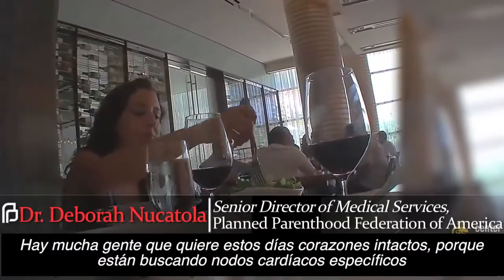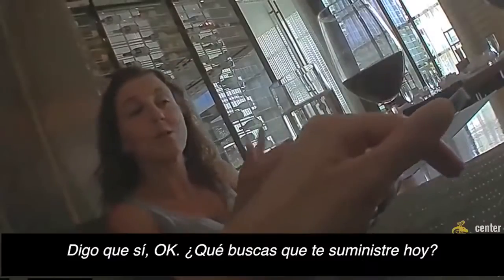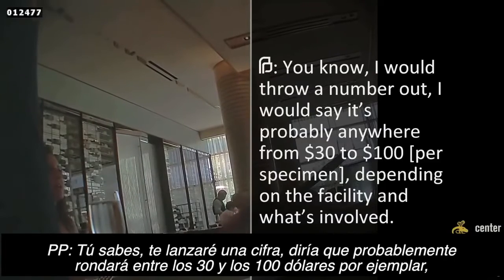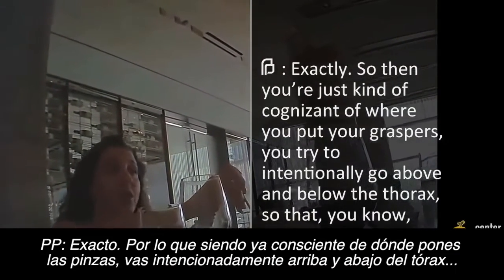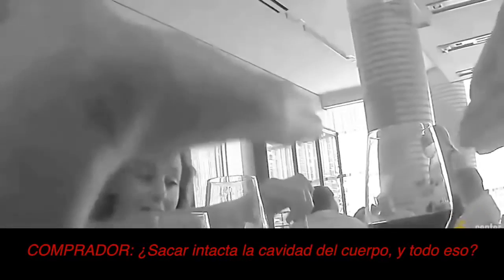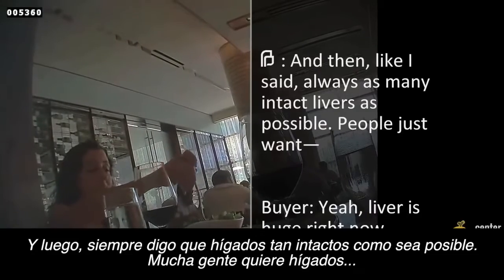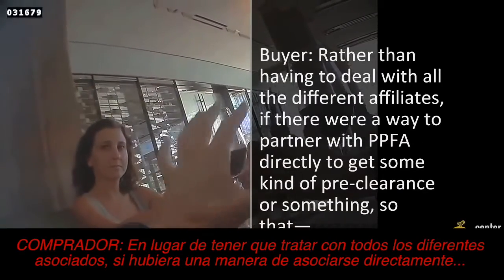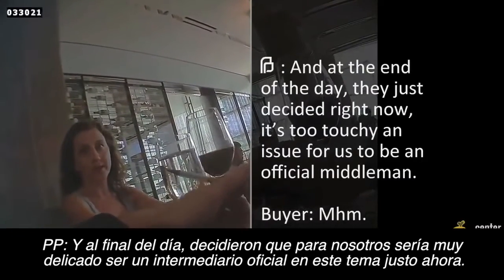Tráfico de Órganos de Bebés Abortados por parte de Planned Parenthood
Primer Video de Center for Medical Progress

Este video demuestra como son explotados los cuerpos de los bebés abortados. En este caso, Planned Parenthood, la cadena de centros de aborto mas grande en los Estados Unidos, admite que son cuerpos humanos con órganos enteros para ser aprovechados.

Esta grabación fue filmada con cámara oculta en una  reunión secreta con una médico abortista, alta ejecutiva de Planned Parenthood. Para algunas personas el contenido de este video puede ser perturbador.